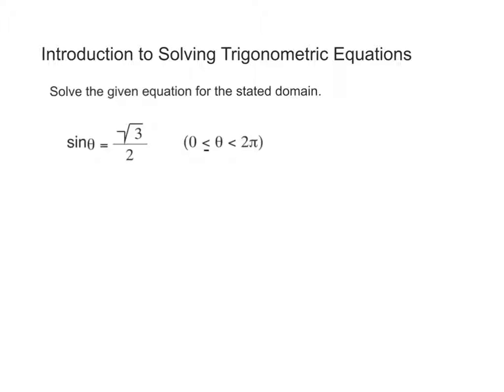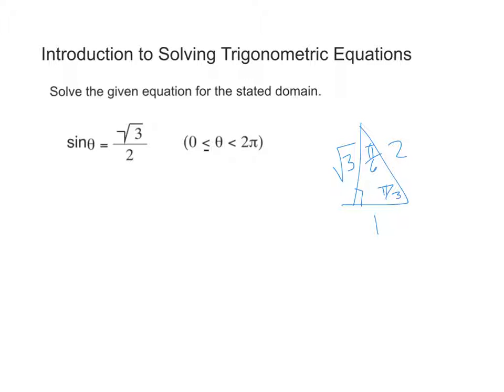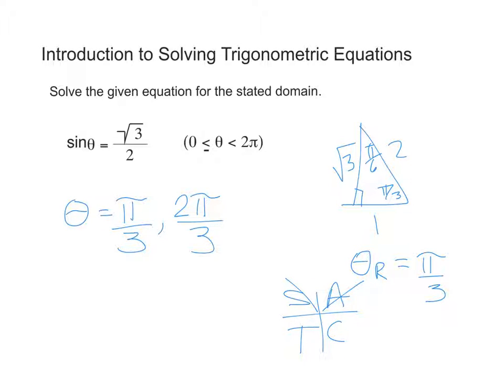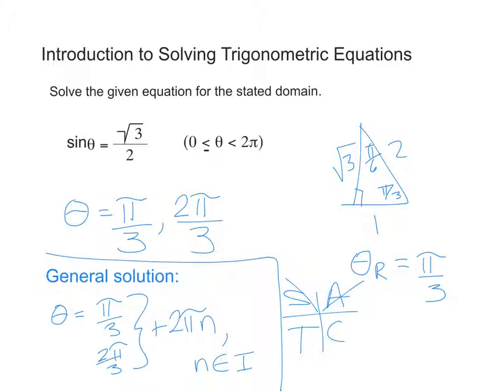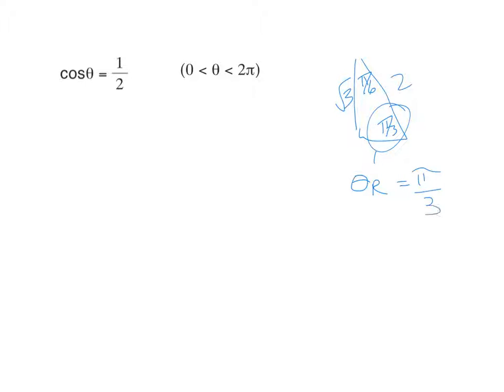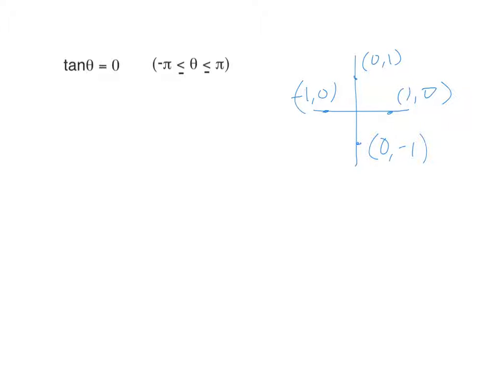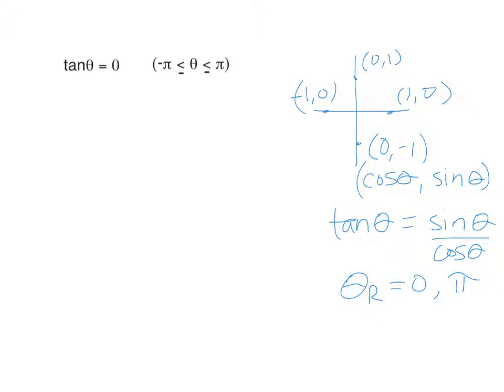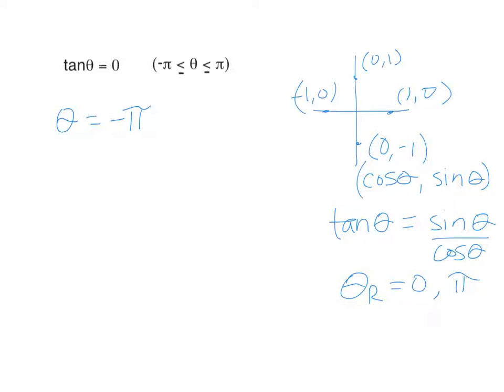4.4 Trig equations vid